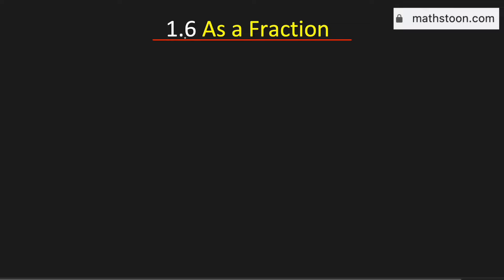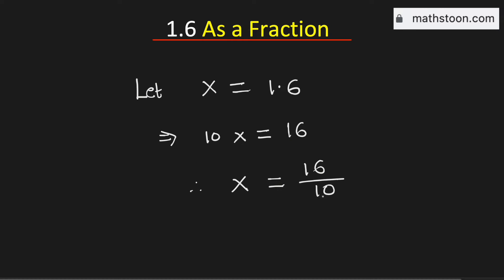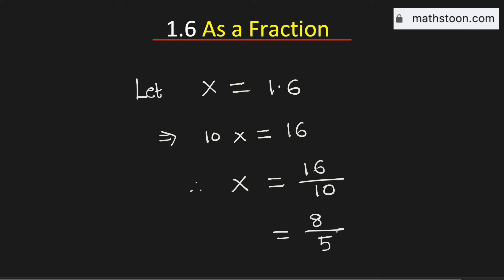1.6 as a fraction (simplest form) | Decimal to fraction conversion